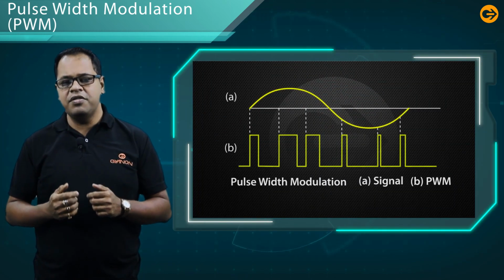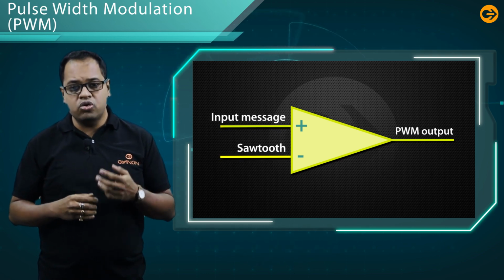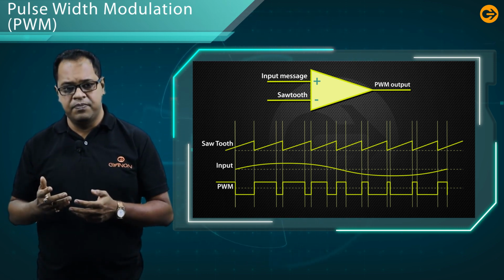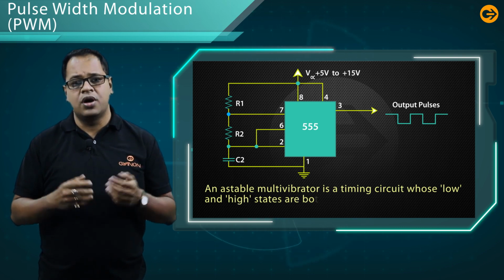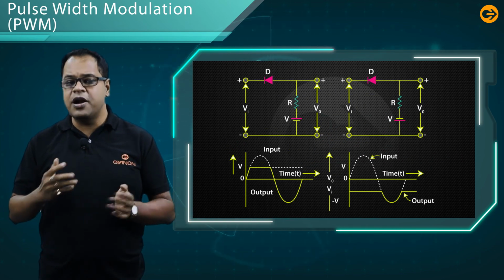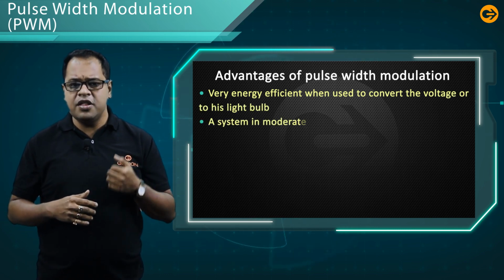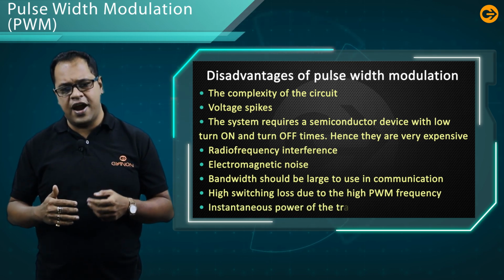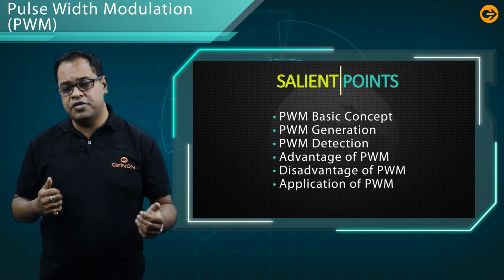Pulse Width Modulation PWM